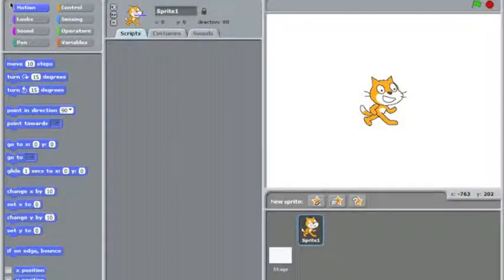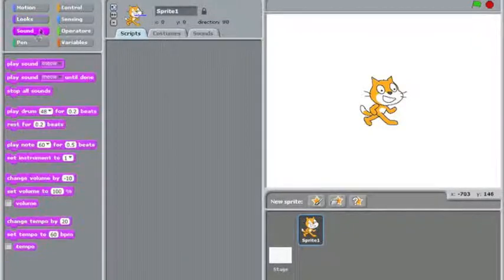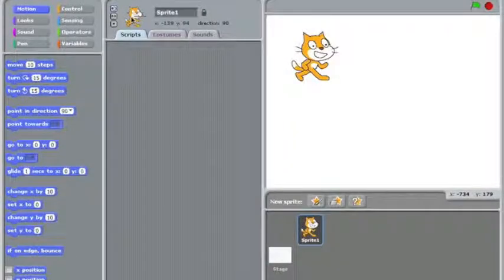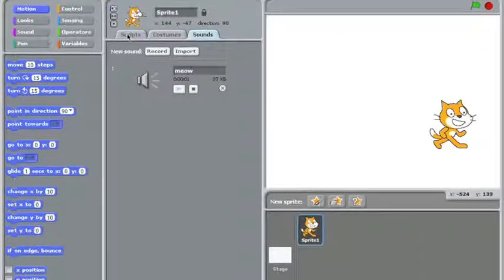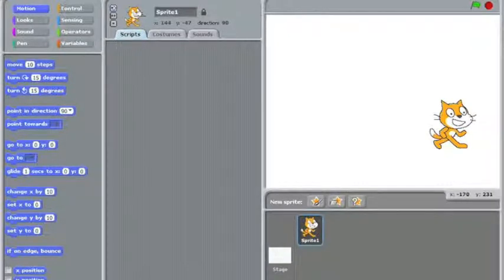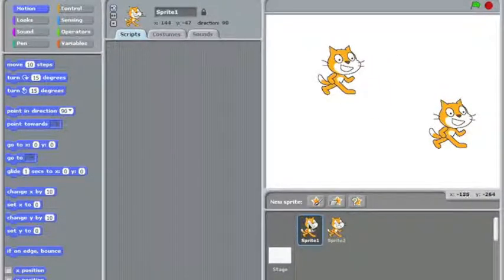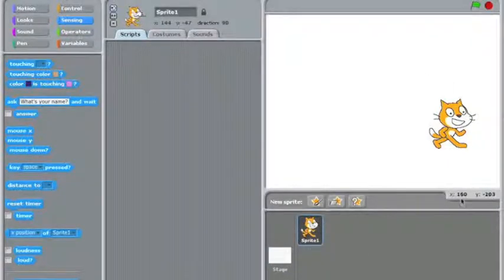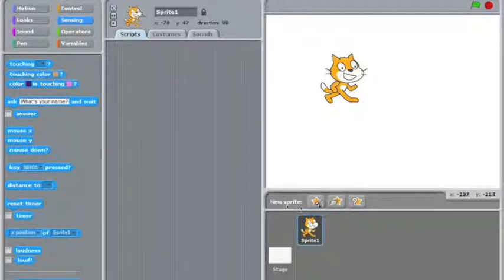Intro to Scratch